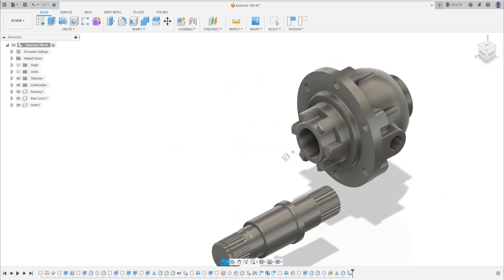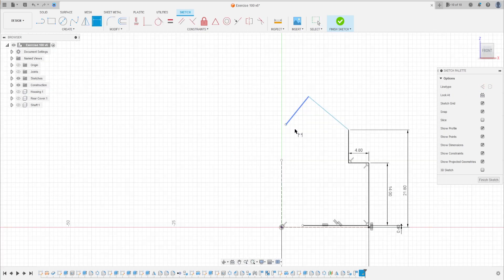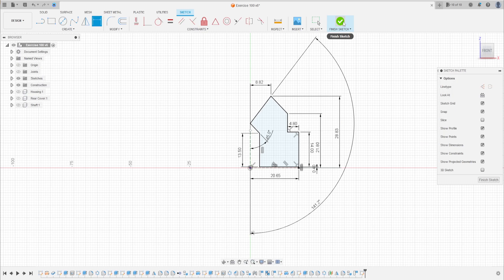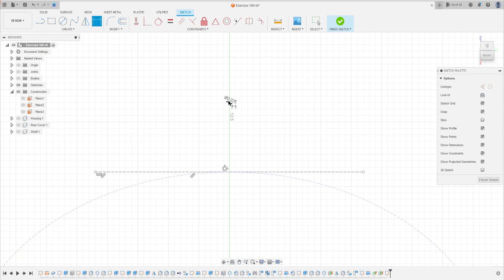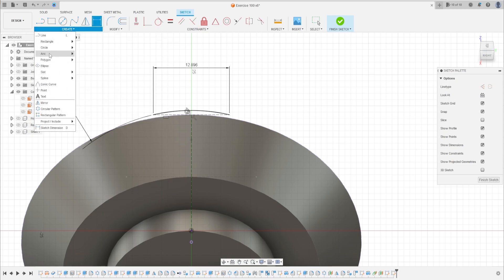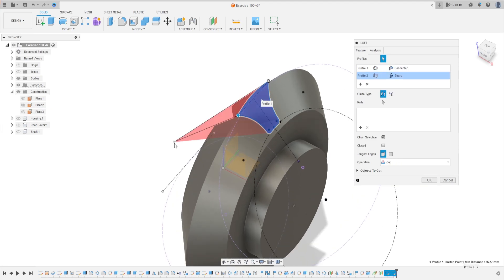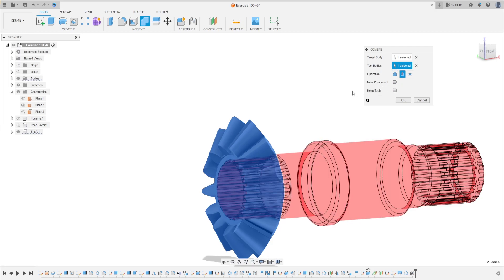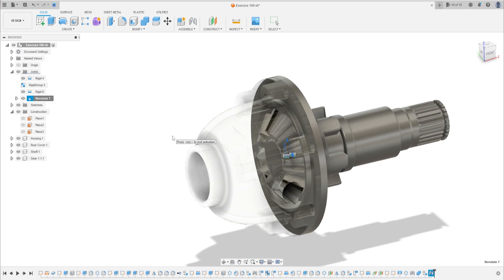Fusion 360 Tutorial |Differential Gearbox - Bevel Gear pt.4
In this tutorial we'll use the features:
1. Revolve: creates a body by revolving a selected profile or model geometry around an axis.
2.Loft: The loft feature creates a shape by making transitions between multiple profiles and guide curves. This tool is very valuable for modeling complex surfaces.
3. Mirror: Creates a copy of a feature, (or multiple features), mirrored about a face or a plane. You can select the feature or you can select the faces that comprise the feature. Select a body in a single model or multibody part to create a mirror entity.
5. Circular pattern: Duplicates faces, features, bodies, or components an arranges them in an arc or circular pattern
6. Combine: Performs boolean operations between solid bodies.